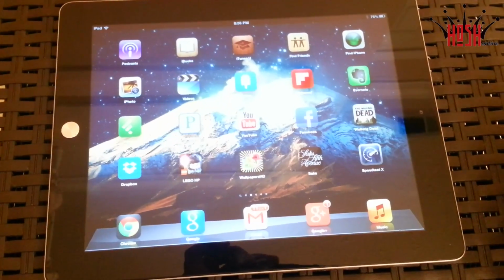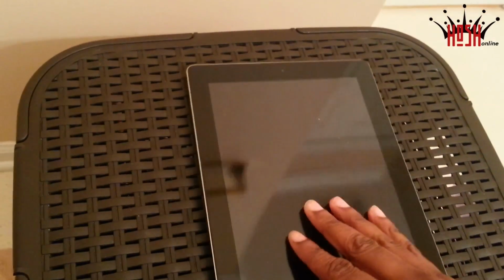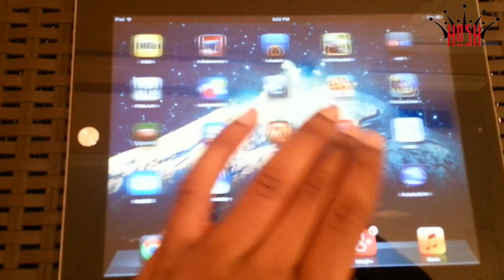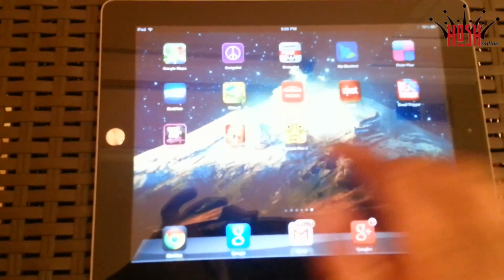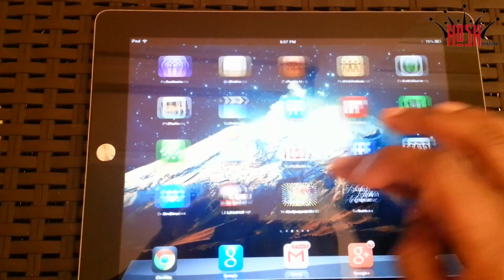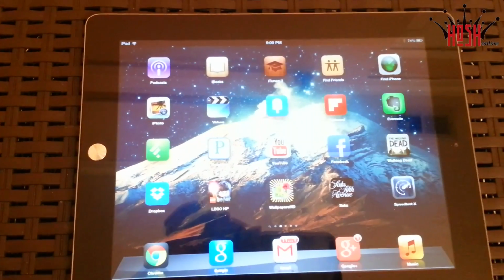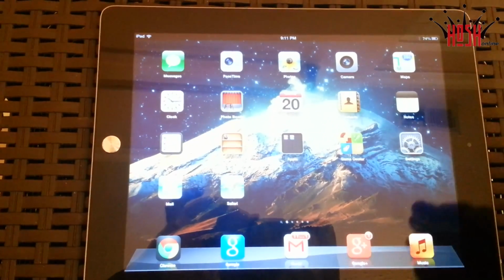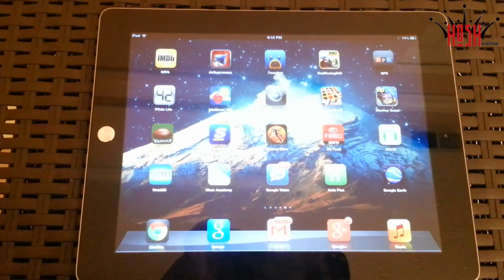Should You Buy: 4th Gen IPad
We get down and dirty with iOS on the New 4th Gen IPAD. Should you buy the New IPAD? In this video were going to tackle that question.